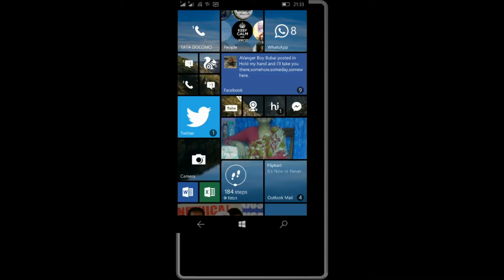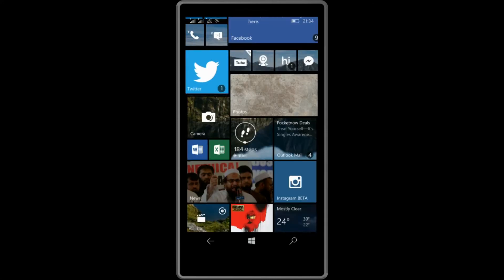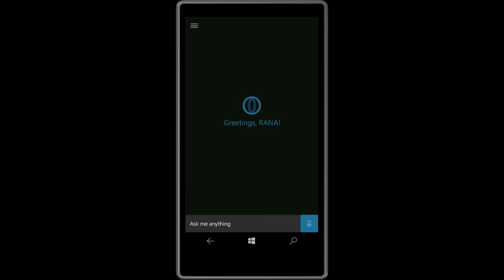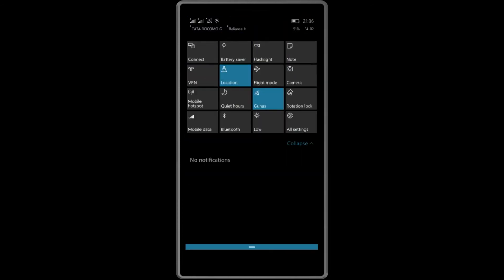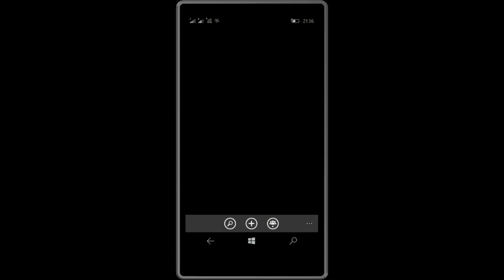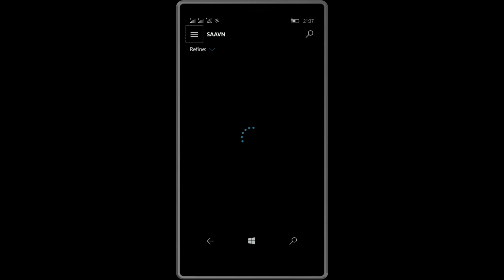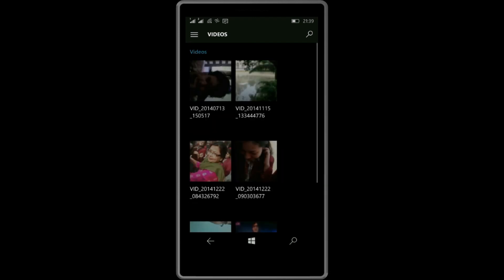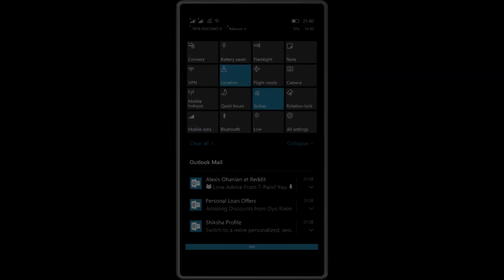Windows 10 in lumia 640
This video is about the new features in windows 10 mobile.

I have upgraded it via the windows insider app.